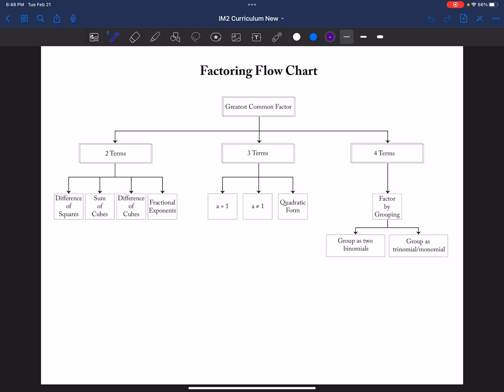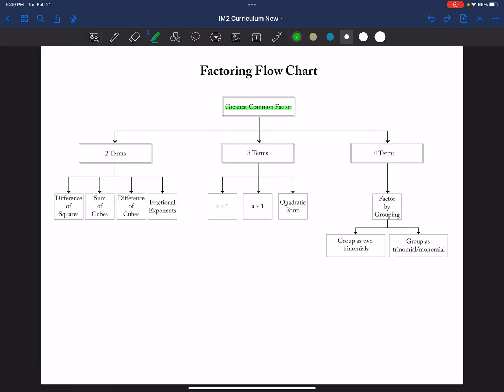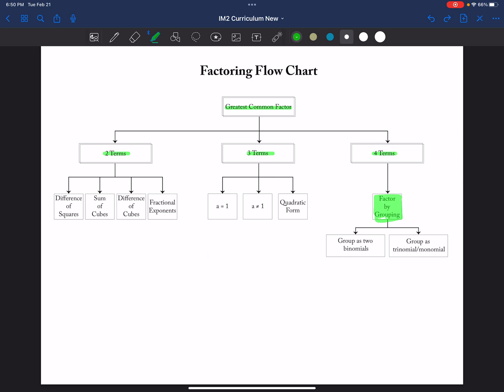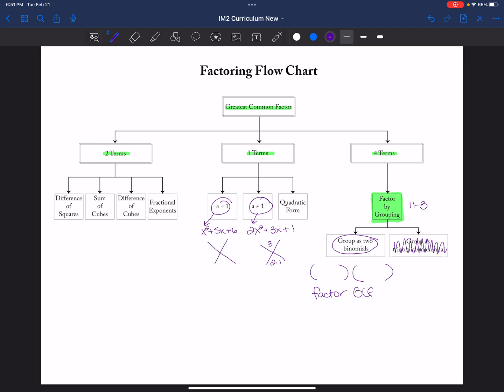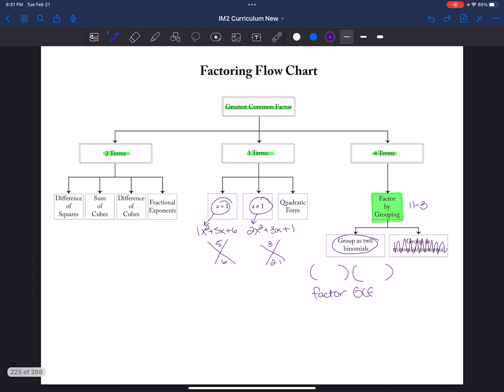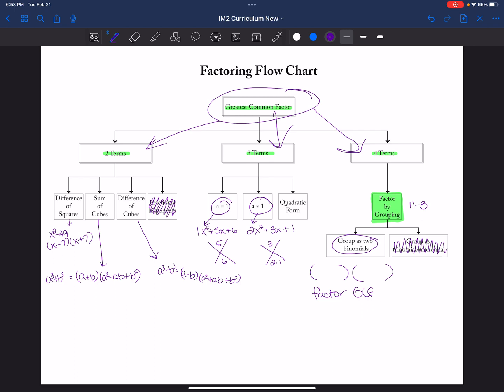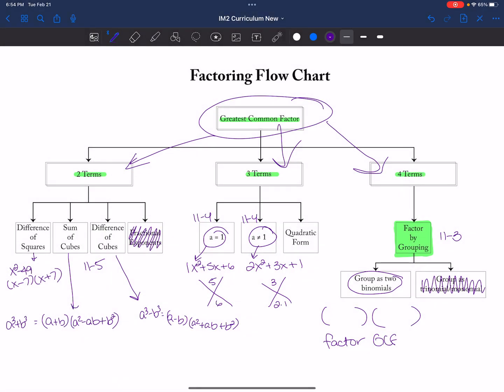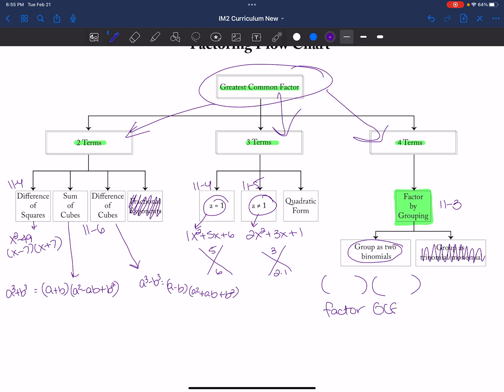IM2 Factoring Flow Chart